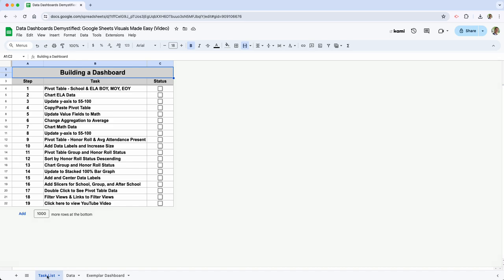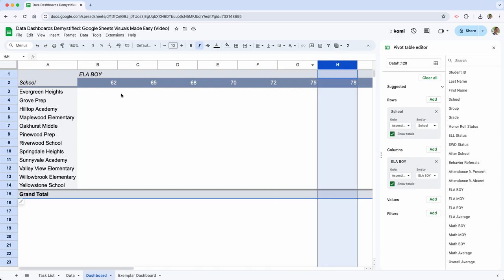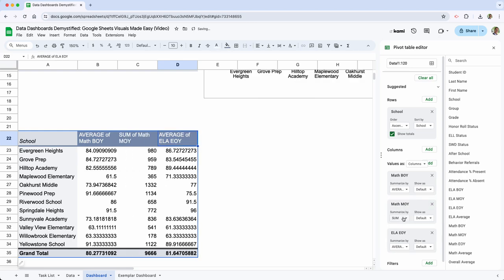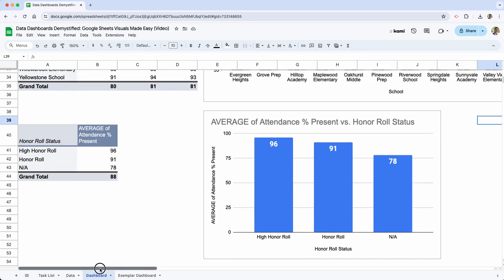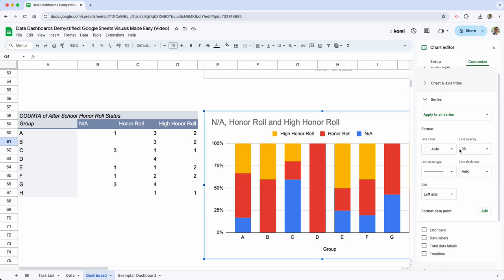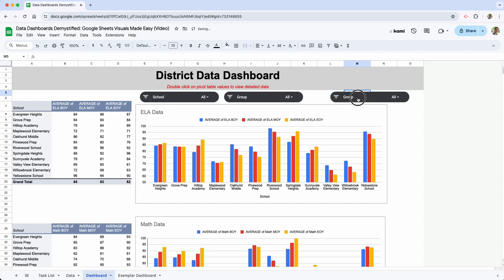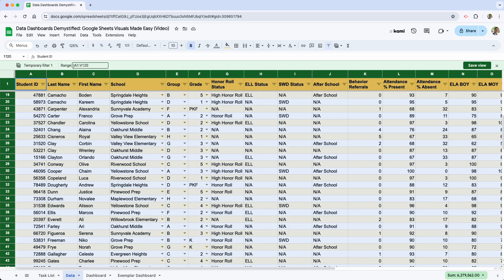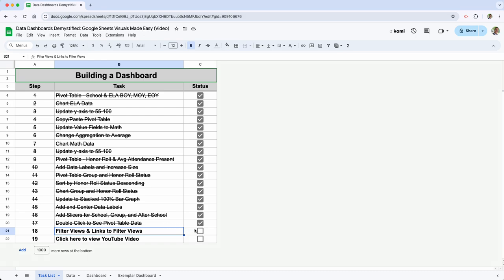Data Dashboards Demystified: Google Sheets Visuals Made Easy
In this video, users will learn how to create data dashboards using Google Sheets pivot tables, charts, slicers, and filter views. Link to spreadsheet